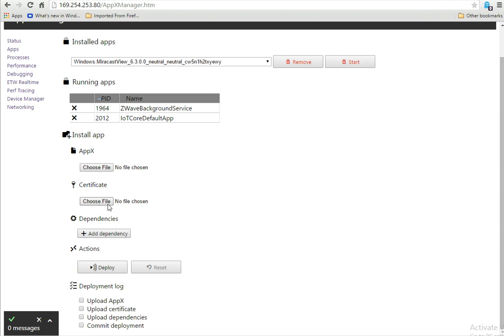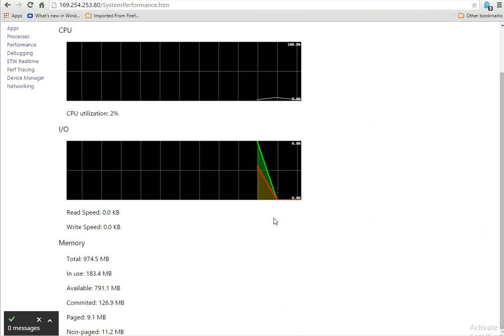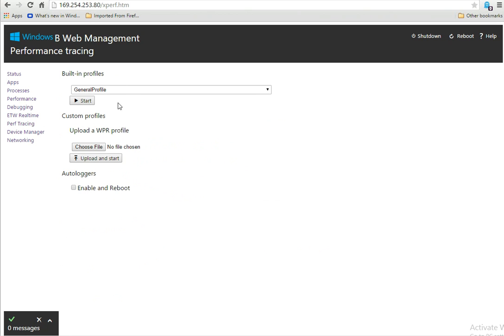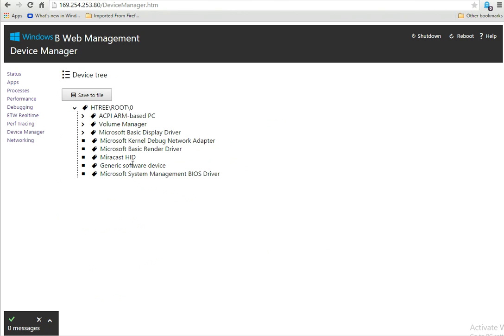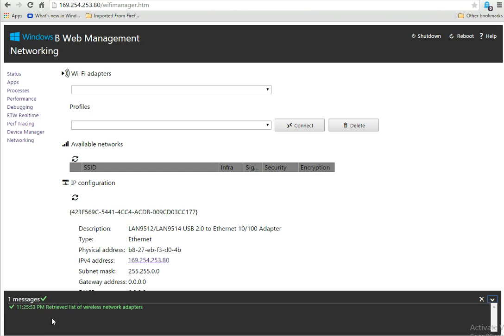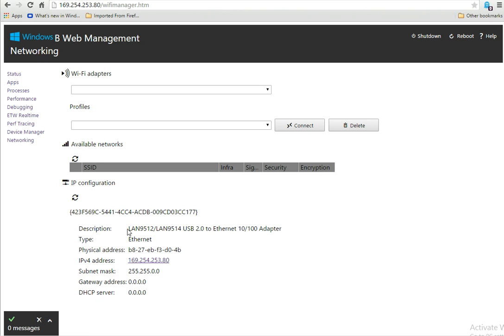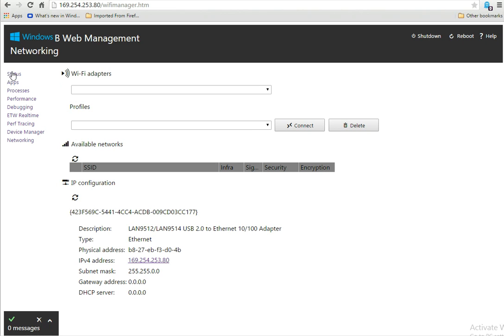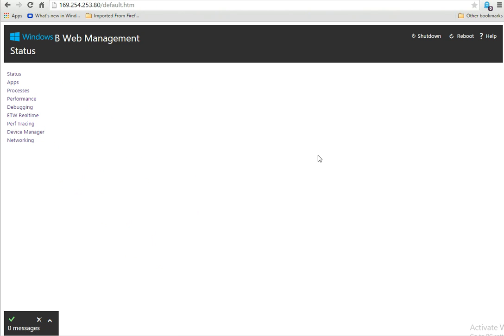Windows 10 IoT Raspberry Pi Web Management Overview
See the basic overview of the web control panel for Windows 10 IoT for Raspberry Pi 2'.